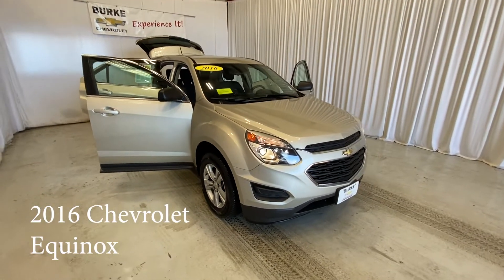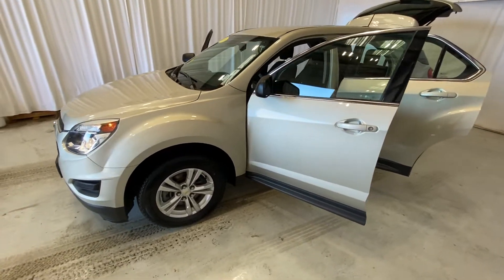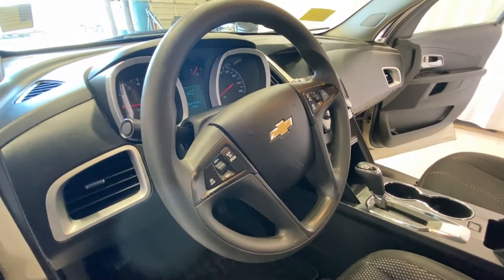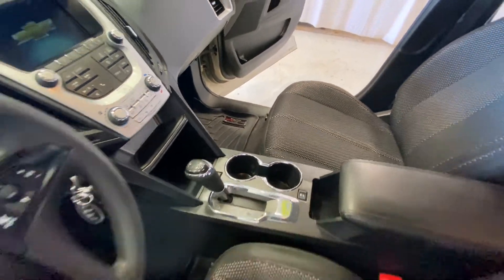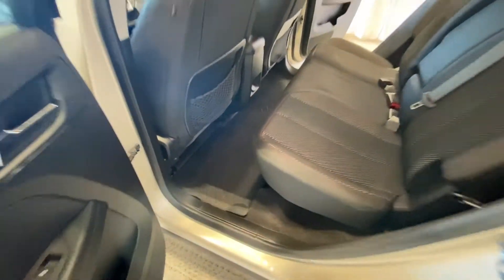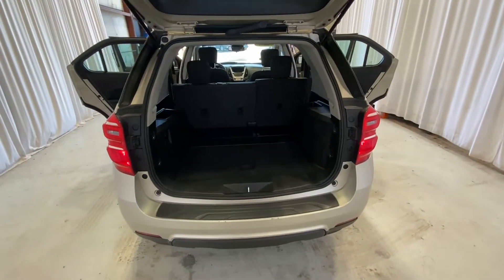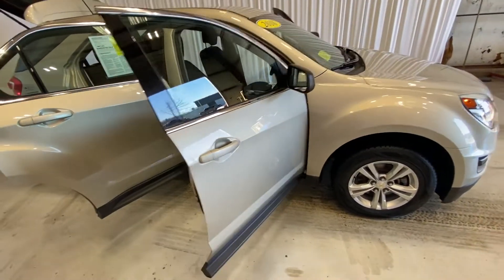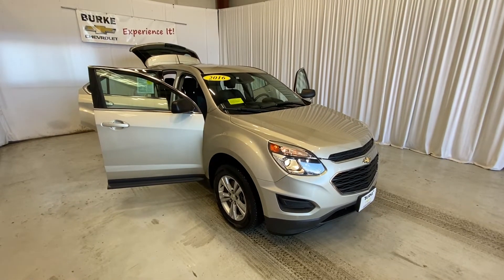514572B 2016 Chevrolet Equinox